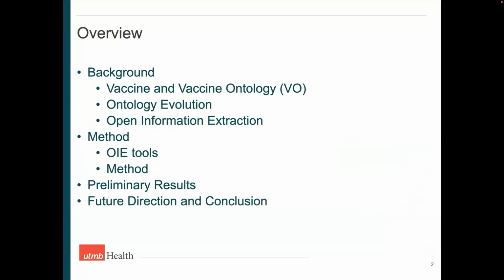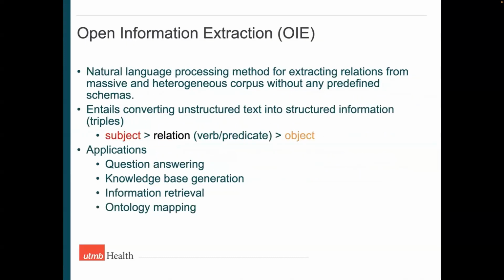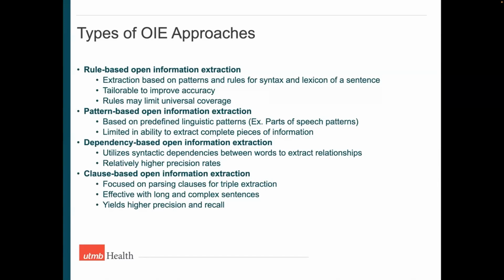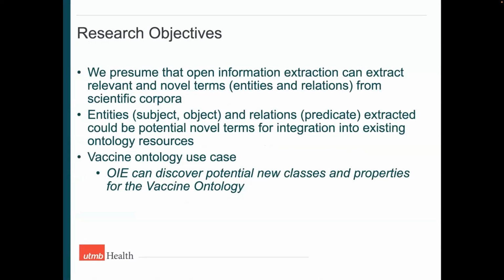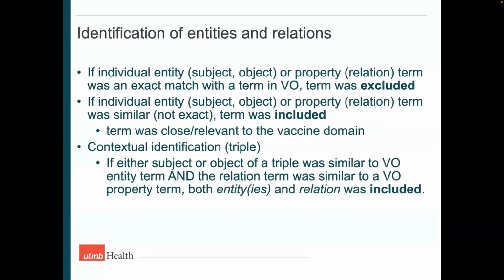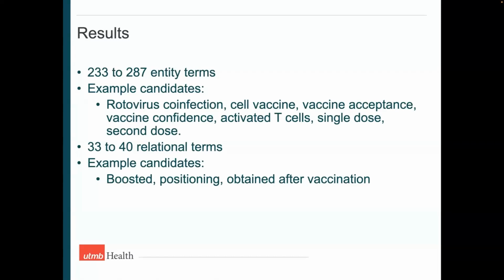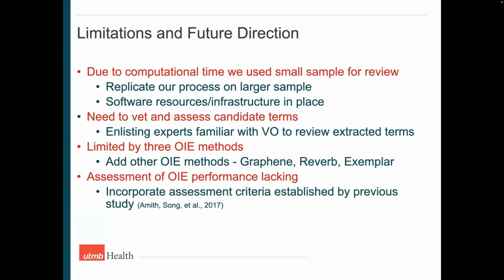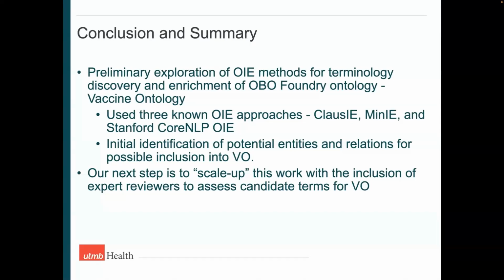VDOS2023 Talk#3 Tuan - Reviewing Open Information Extraction Approach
Full title: Reviewing Open Information Extraction Approach for Coverage and Enrichment of the Vaccine Ontology
Presenter: Muhammad "Tuan" Amith (Univ. of Texas Medical Branch; USA)

Abstract
The gist of Open Information Extraction (OIE) is to retrieve information from free text in the form of subject -- predicate (relation) -- object. This extract information from this natural language processing (NLP) method could potentially expand and update biomedical ontologies with up-to-date scientific information. We investigated a few of the state of the art open information extraction methods - ClausIE, MinIE, and Standford OIE- to consider the feasibility to text-mine scientific literature and use the mined information to evolve an ontology. We used the Vaccine Ontology (VO) as our use case and reviewed the aggregate output of these methods against extracted terms from VO. Future extension of this work includes fine tuning the using of OIE and perhaps developing tools that can provide suggested terminologies from scientific literature. Overall OIE when applied to formal scientific literature OIEs present itself as a viable option to help enrich biomedical ontologies.